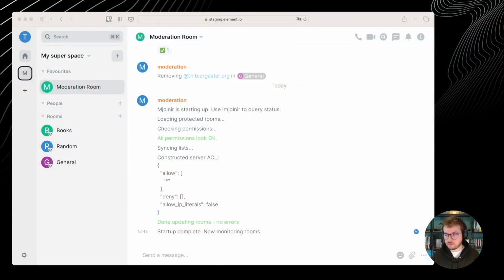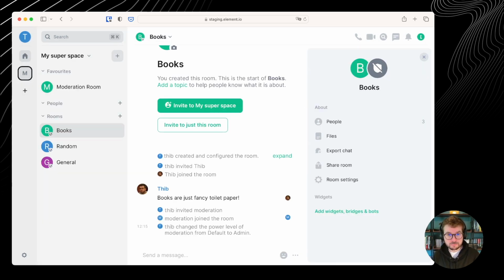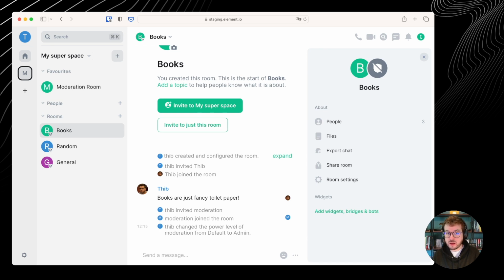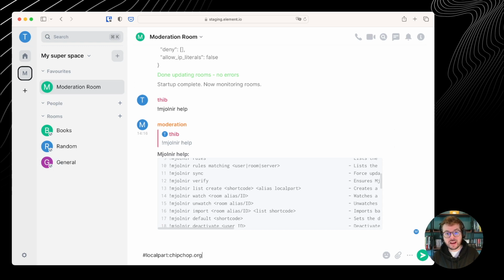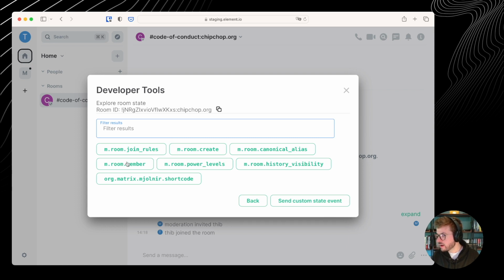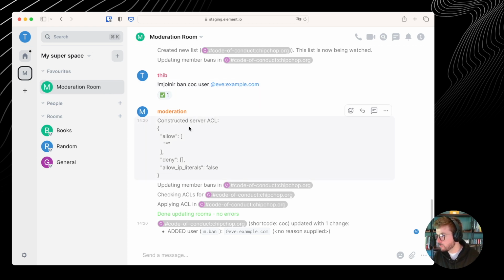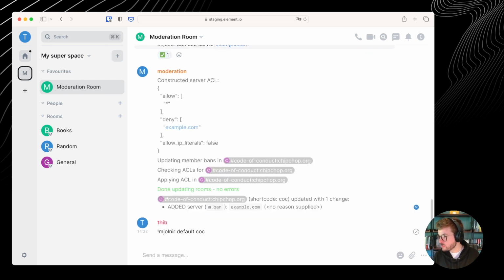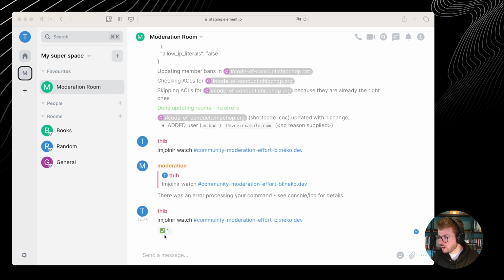Matrix Tutorials #10 — Enforcing Moderation with Mjolnir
Learn about how to use mjolnir and use reputation to protect your community, while working with others. Probably the last Matrix Tutorial on moderation, unless you ask for another one on user reports!

- community-moderation-effort-bl:neko.dev